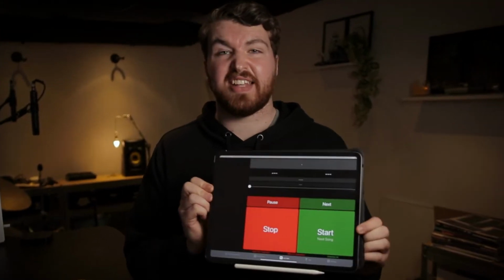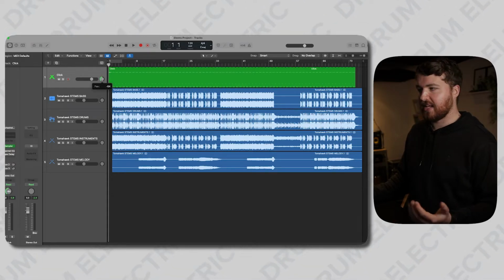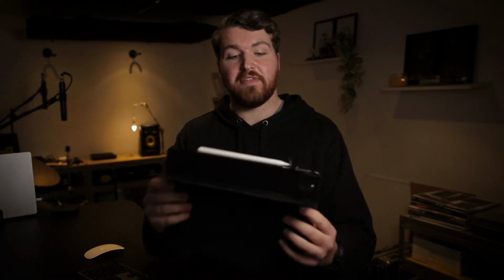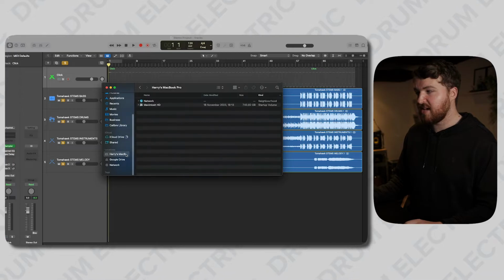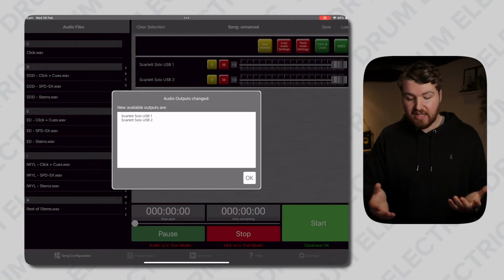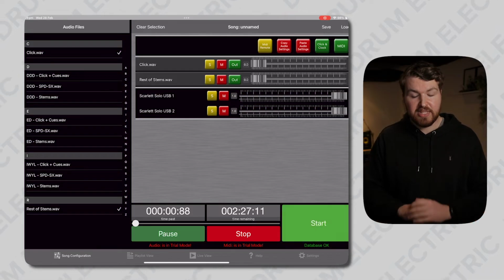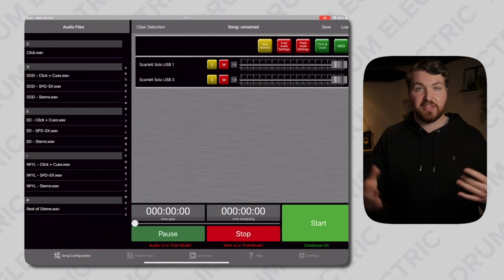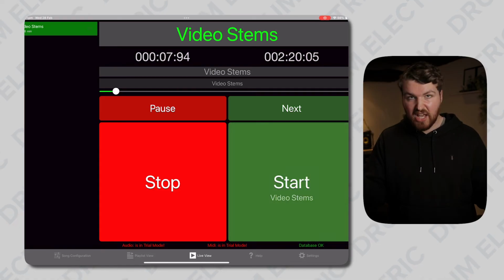How to Play Backing Tracks on Your iPad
Focusrite Solo
iPad Camera Connection Kit

Turns out, you can use the iPad to run backing tracks almost the same as Ableton! I use the Multitracker app to do this, so here's how to export, output, and run backing tracks using (in this case) an iPad Pro.

Timestamps:
00:00 - Intro
00:13 - The App to Get
00:44 - Exporting Tracks
01:57 - Importing Audio to the iPad
02:46 - Hardware
03:57 - Outputting Audio
06:34 - MIDI Outputs
06:51 - Where to Buy

Book a 1-on-1 with me!

10x7, 12x8, 14x12, 20x16, 14x5.5 Aluminium snare.

10x8, 12x9, 14x15, 16x15, 22x18, 14x5.5 Aluminum Snare

Meinl Cymbals L to R:
15" Byzance Jazz Thin Hats
18" Traditional Crash
20" Byzance Extra Dry Medium Ride
22” Sand Crash Ride
20" Byzance Trash Crash